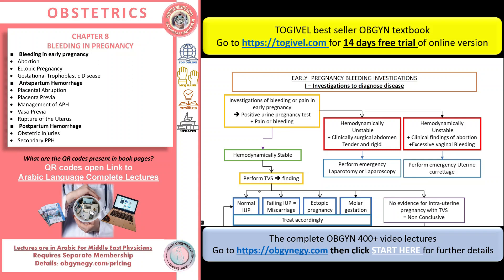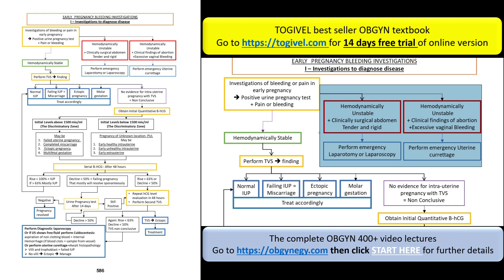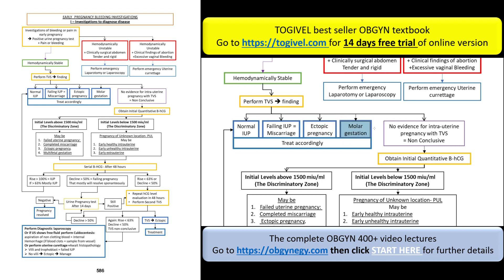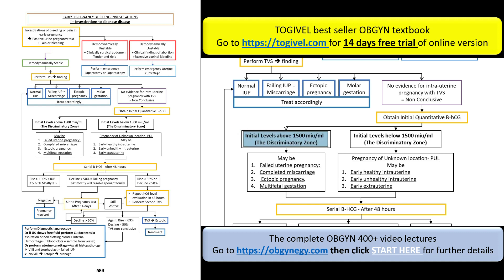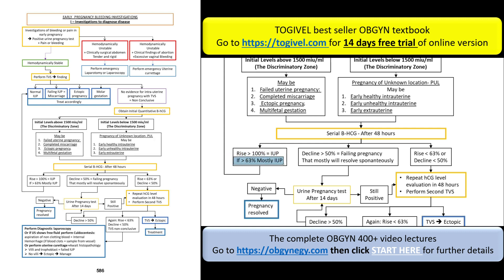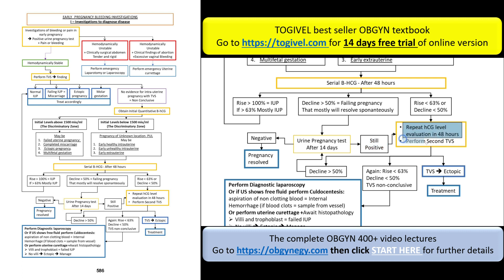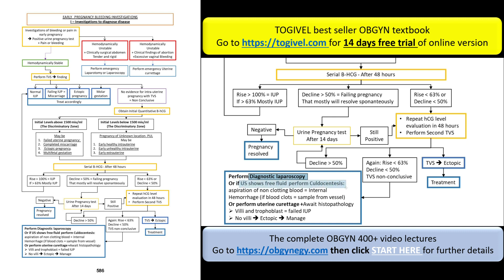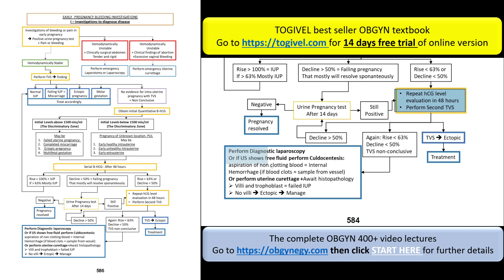TOGIVEL Obstetrics - Chapter 8 Page 586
2- The videos; complete ARABIC Video lectures
that hosts 450+ video covering
1) Core curriculum (Basic Sciences, Obstetrics and Gynecology)
2) Ultrasound lectures both Gynecology and obstetrics, both basic and advanced,
with hundreds of original video clips and prints explained.
3) IVF/ICSI work shop in full details.
4) Revision and OSCE
5) OBGNY Gallery
6) Medications